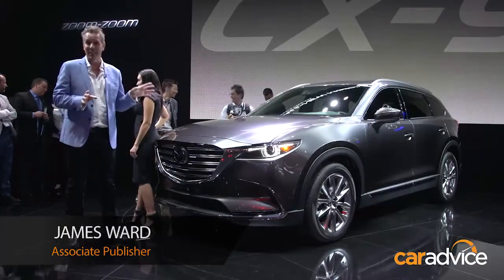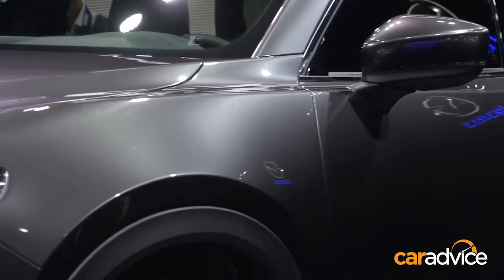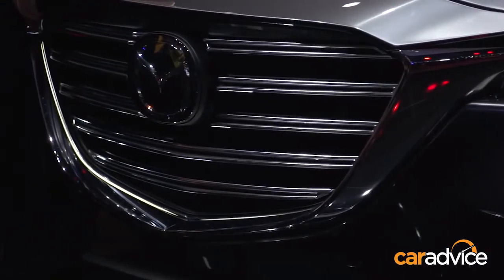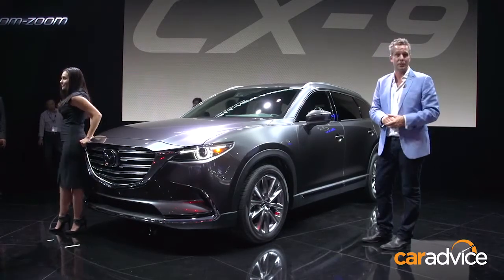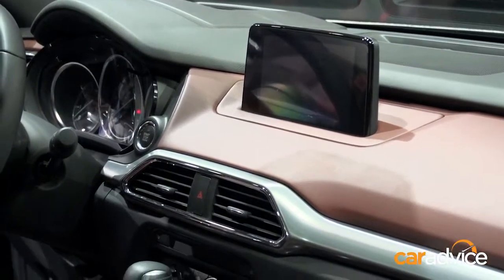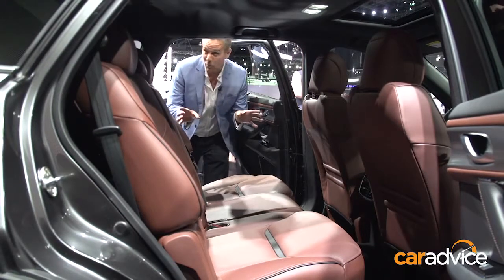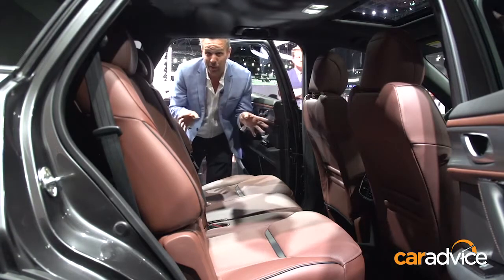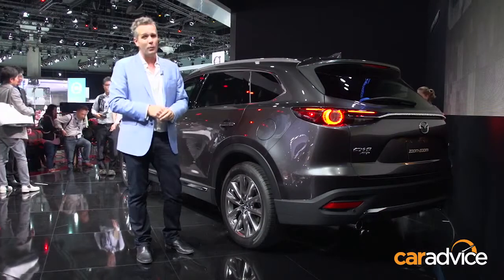Courtenay Mazda: 2016 Mazda CX-9 at the 2015 L.A. Auto Show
The all-new 2016 Mazda CX-9 three-row crossover has made its official debut at the 2015 L.A. Auto Show